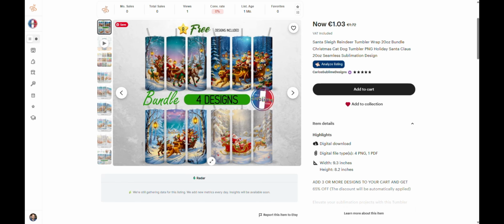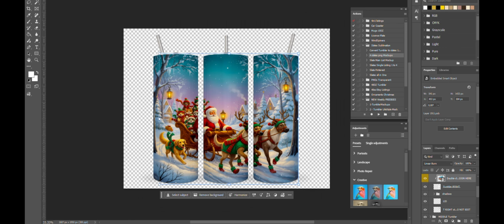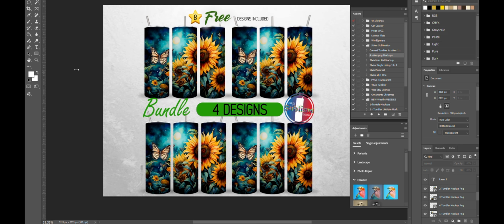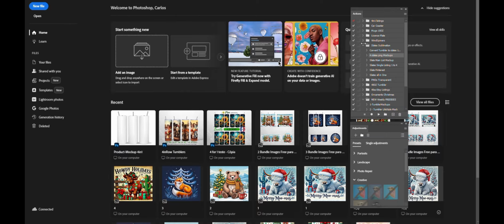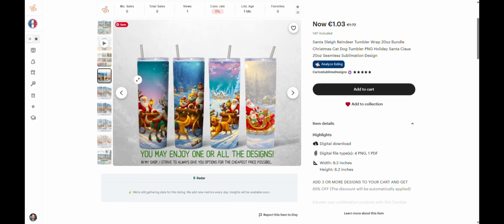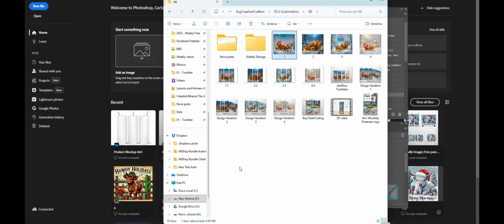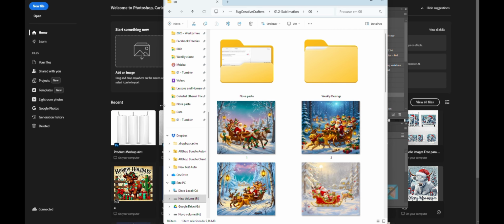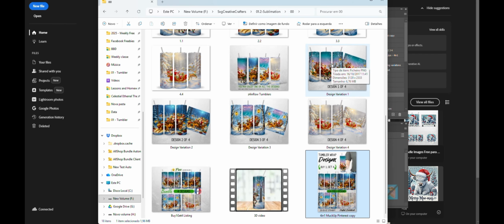Photoshop Actions for Automated Mockups & Listing Images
A set of advanced, custom Photoshop Actions that automate the entire mockup + listing image creation process.
With just one click, the system can:

place the uploaded design into all predefined mockups

generate every mockup variation automatically

create Etsy listing images with text, sizing info, and layout

export files in the correct format and size

generate Pinterest-ready promotional images

It transforms a long, repetitive workflow into a fast, streamlined process.